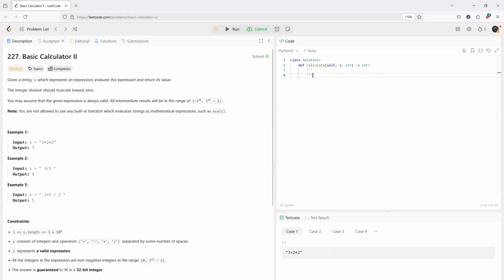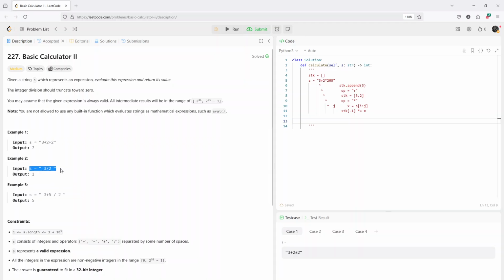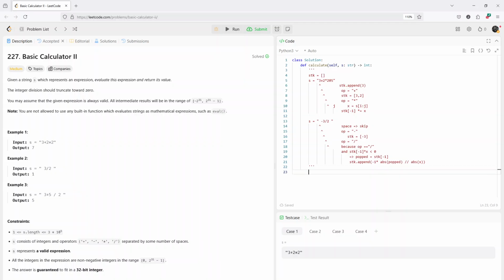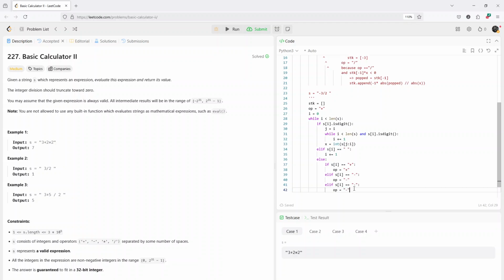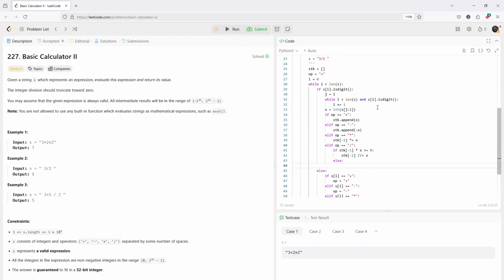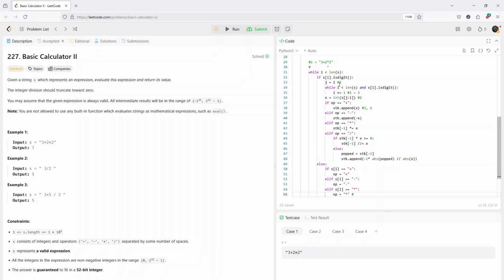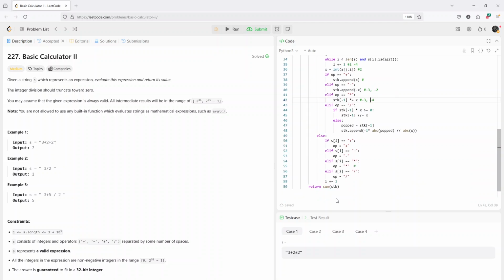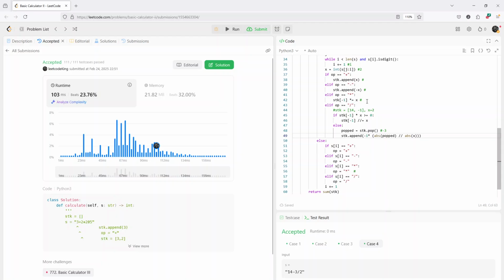Leetcode 227 Medium: Basic Calculator II (Python)